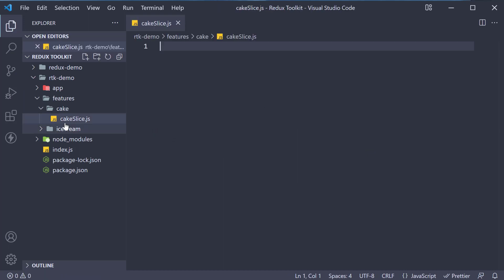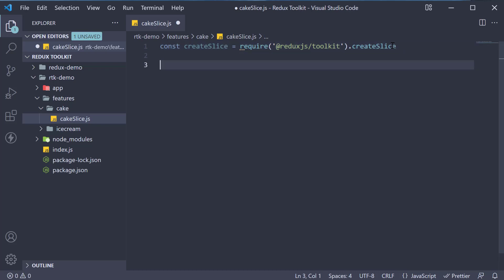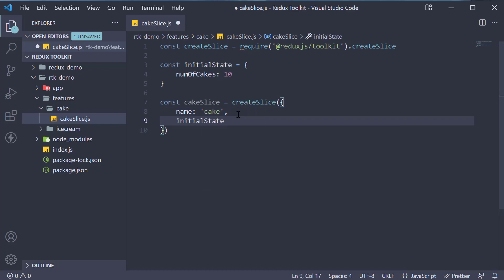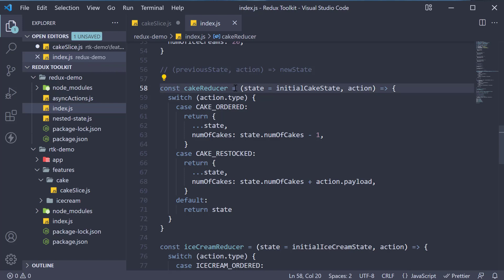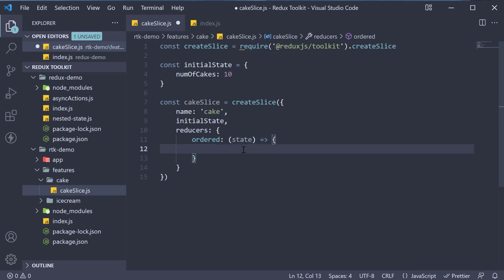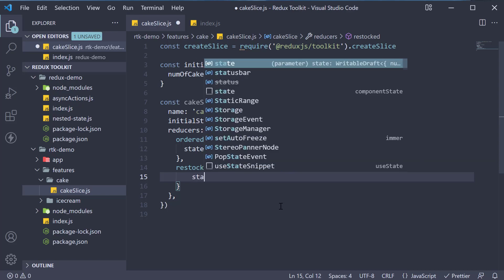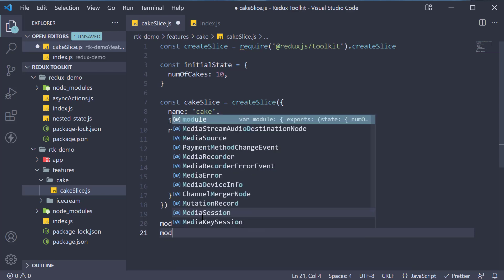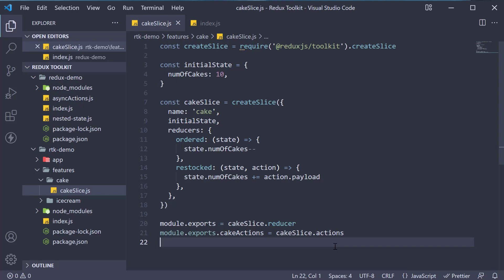Redux Toolkit Tutorial - 19 - Cake Slice